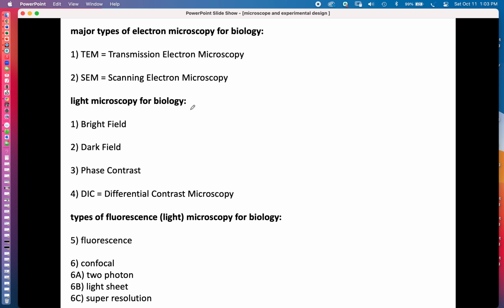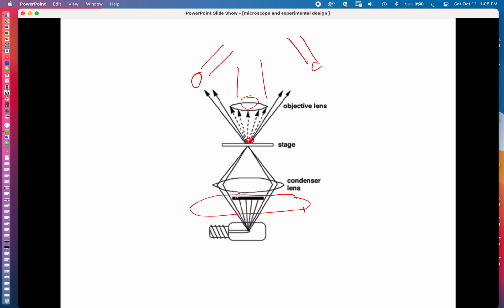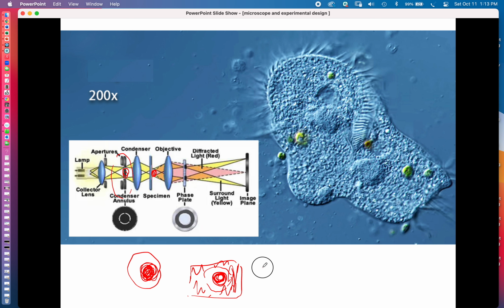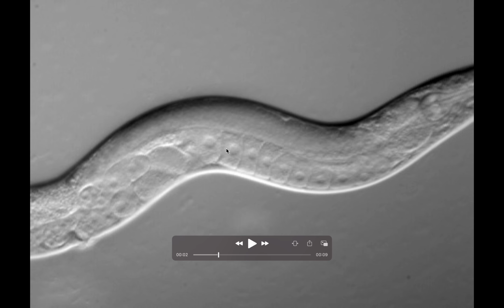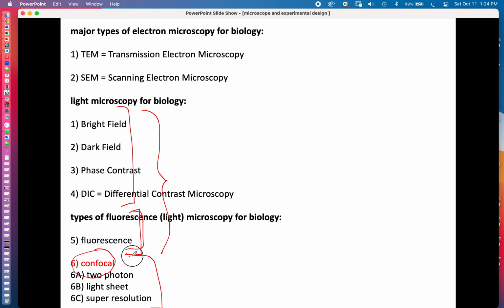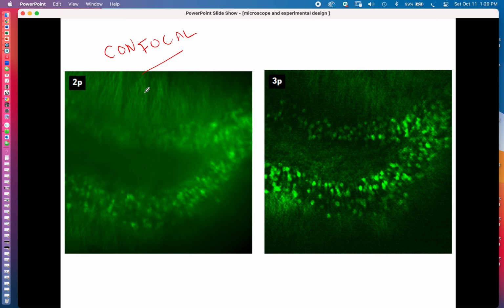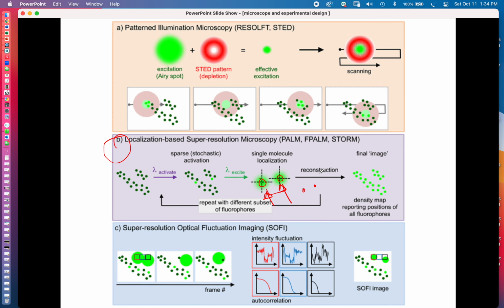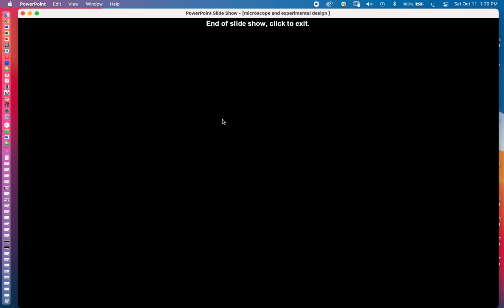Microscopes, BIO106 Introductory Biology, David Champlin, USM